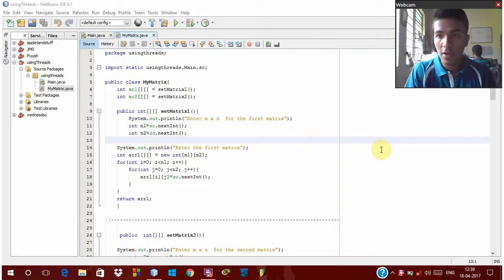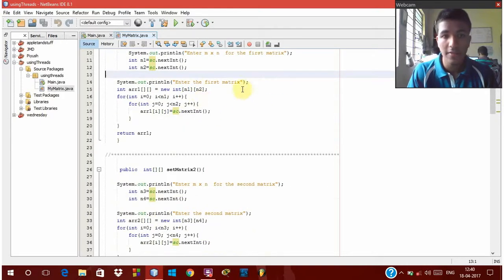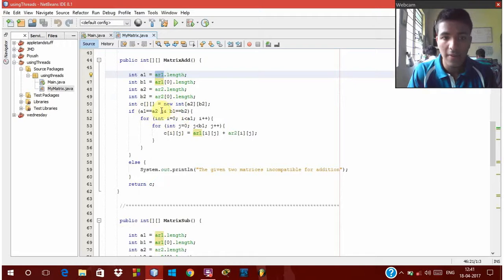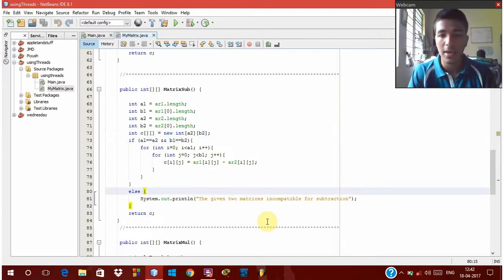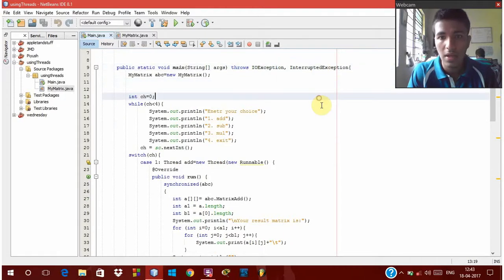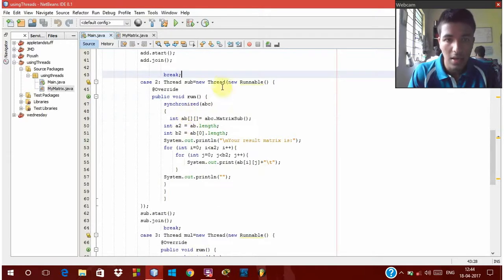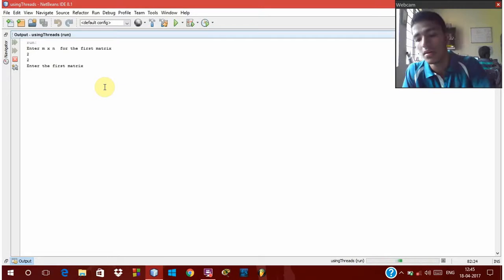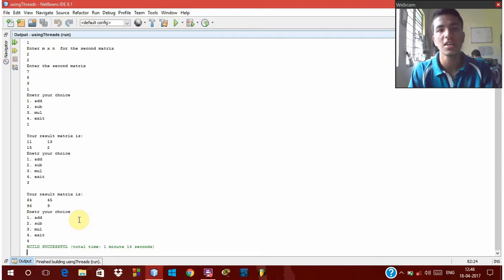JAVA (Exp 8) MULTITHREADING